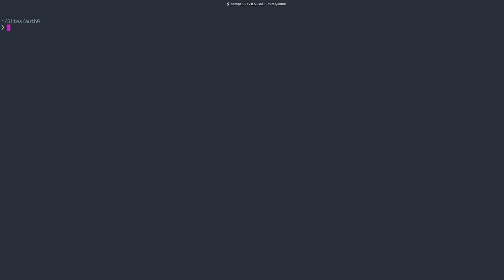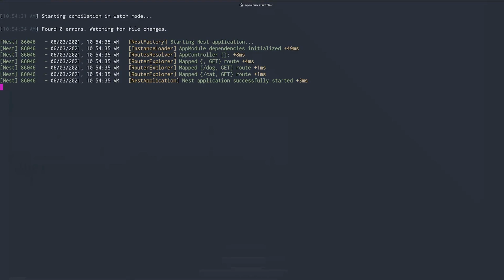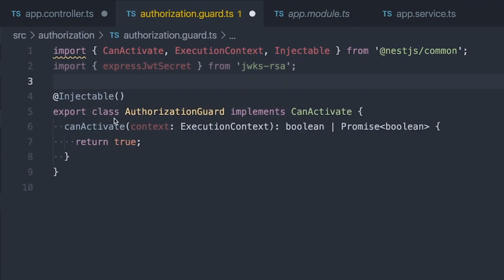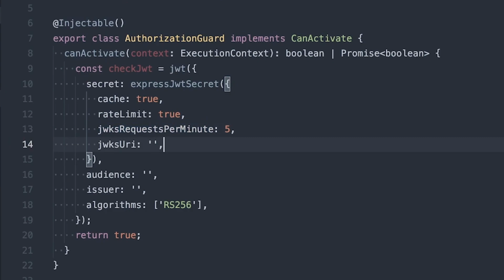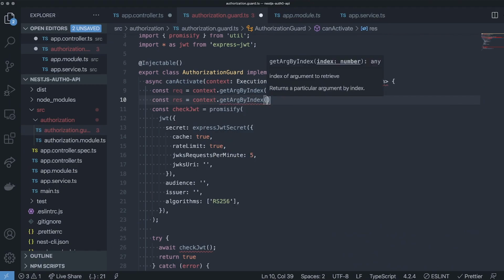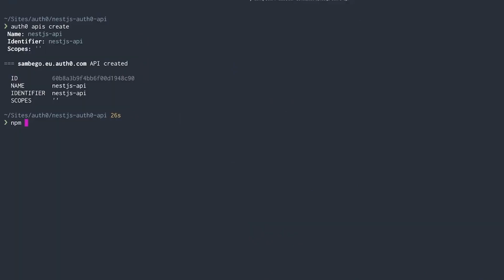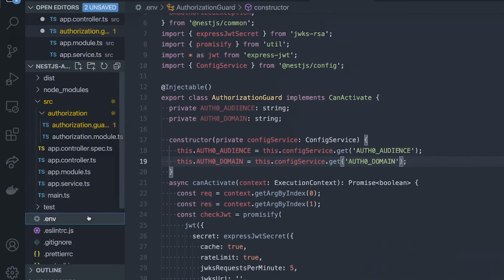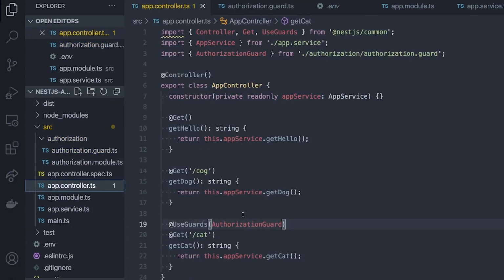Secure Your Nest.js API Endpoints with Auth0 in ~10 Minutes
Don't let just anyone access your Nest.js API Endpoints. Learn how to protect them with Auth0 by validating access tokens in the form of JWT (JSON Web Tokens) on each request.

Nest.js is a Node.js framework for building powerful server-side applications that feels very similar to Angular. In this video, learn how to secure your API endpoints in Nest.js with Auth0 by validating JWT access tokens.